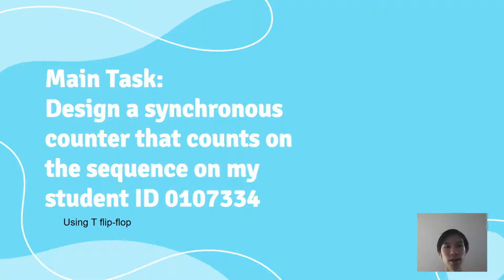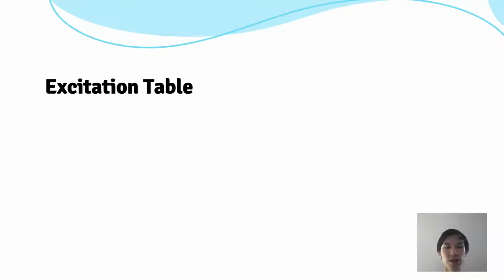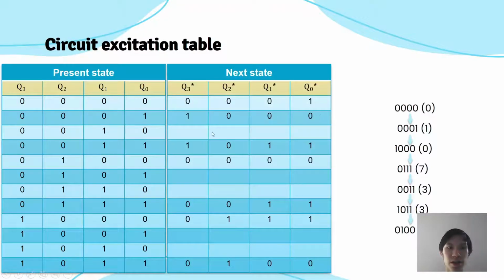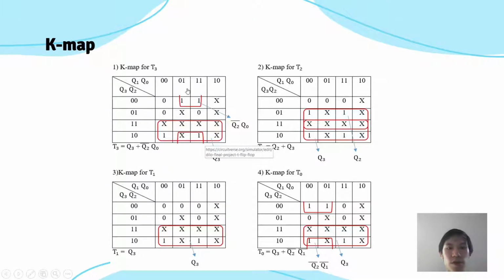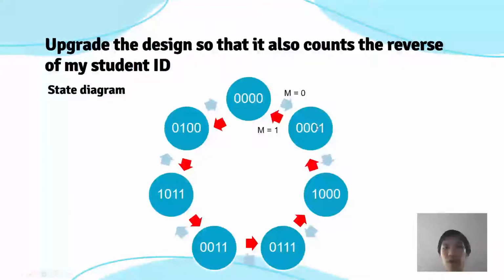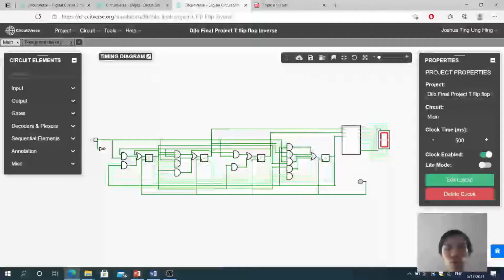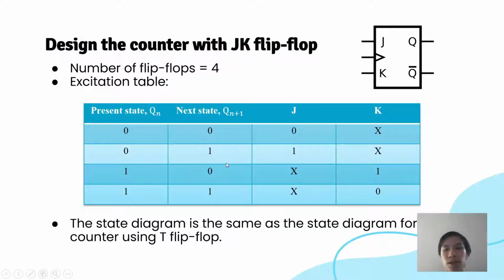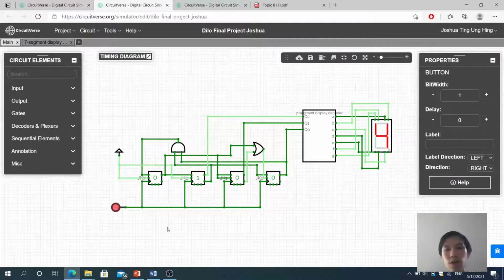Digital Logic Final Class Project Joshua Ting Ung Hing EE0107334